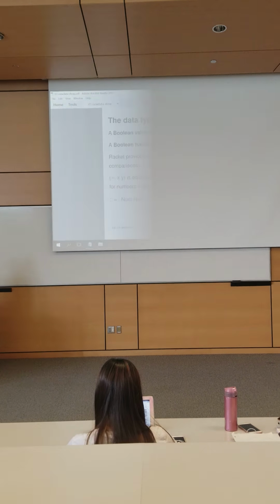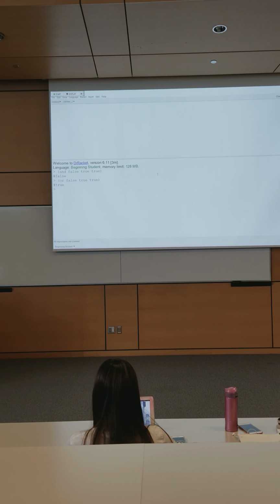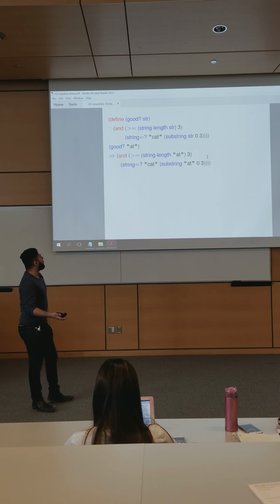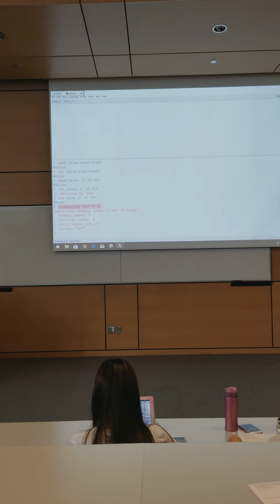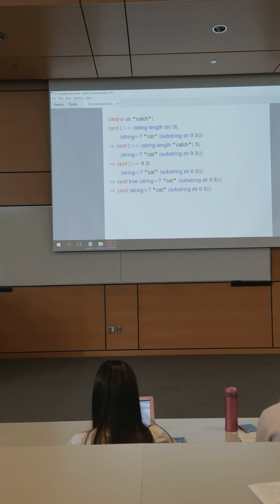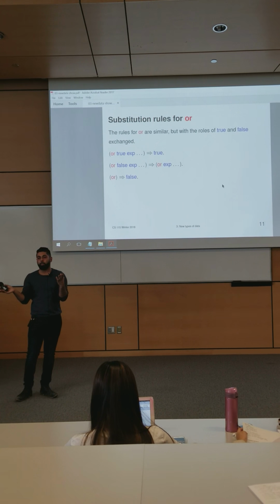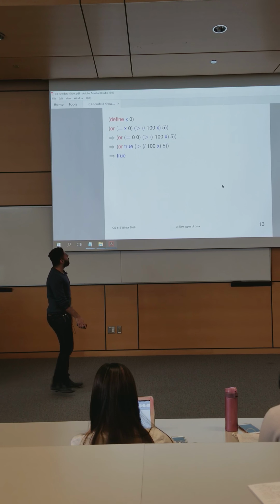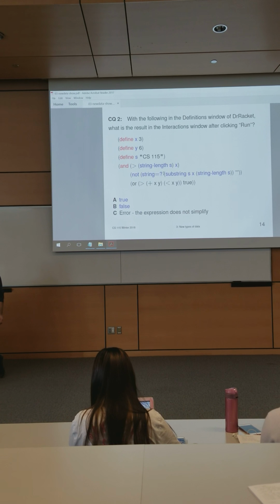CS 115 - Module 3 - Part 1/5